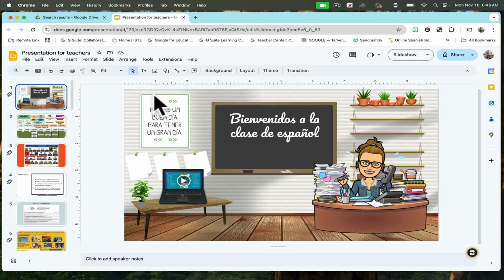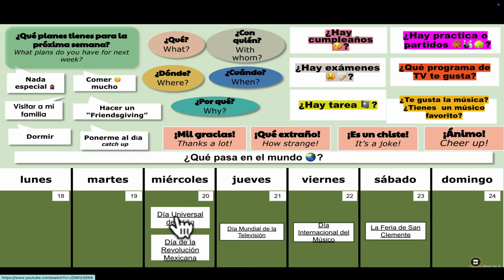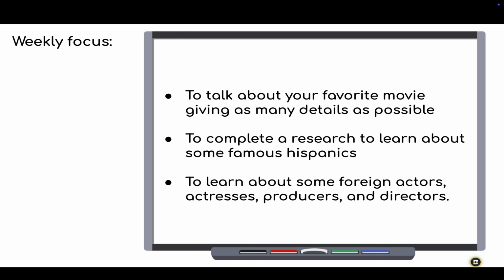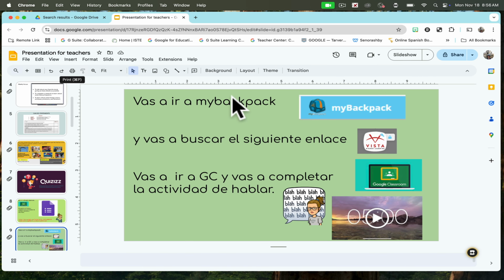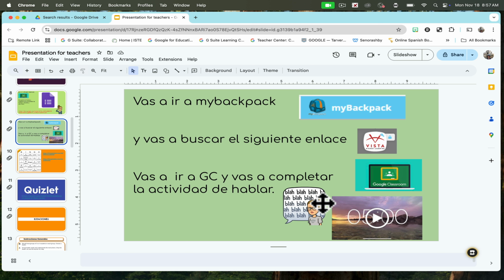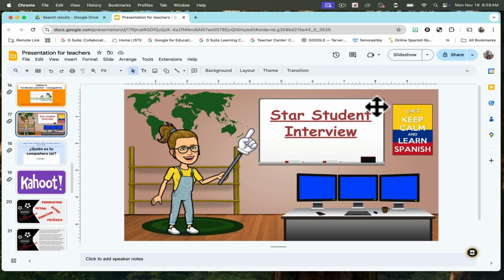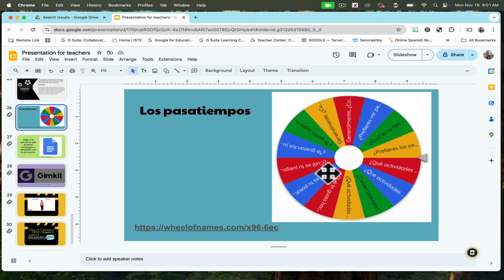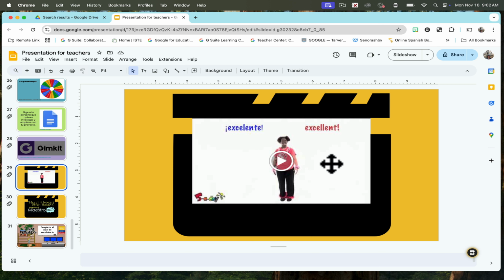My Classroom EdTech Toolkit In Action: Engaging Language Learners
Watch Ms. Johnson as she walks you through her dynamic EdTech toolkit, demonstrating how she integrates Google Slides, Quizizz, Chat Mats, Google Forms, Quizlet, Kahoot, Wheelofnames.com, Bingo Baker, Google Docs, Slidemania and Gimkit to create an interactive and engaging classroom experience. Discover practical tips for organizing lesson materials, fostering student participation, and ideas easily adaptable across grade levels and subjects.
00:00 - Intro
00:40 - Accessing Google Slides
01:39 - Daily Calendar Intro - Google Slides
03:54 - Using Chat Mats - Aventuras Nuevas
05:39 - Using Quizizz
06:26 - Google Forms For Listening Activities
08:24 - Using Bingo Baker
08:49 - Using Quizlet For Station Activities
10:16 - Star Student Interviews
11:21 - Incorporating Kahoot
11:40 - Slidemania Templates For Reading Activities
12:13 - Using Wheel Of Names
13:24 - Using Gimkit For Vocabulary Practice